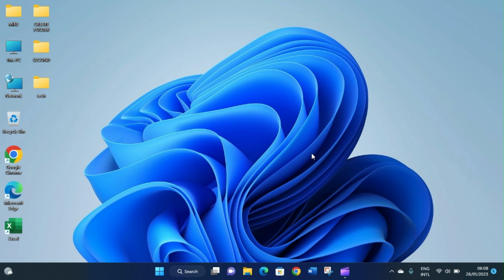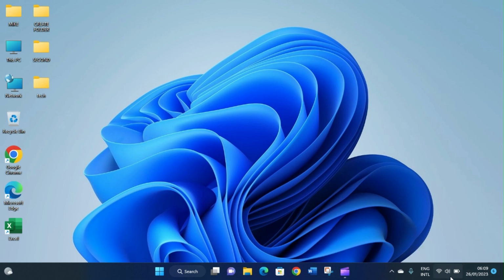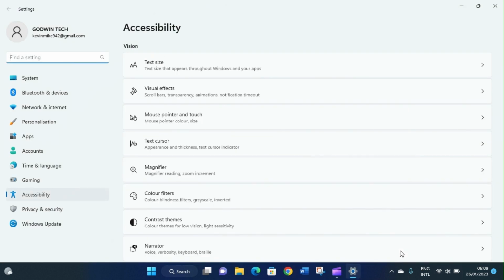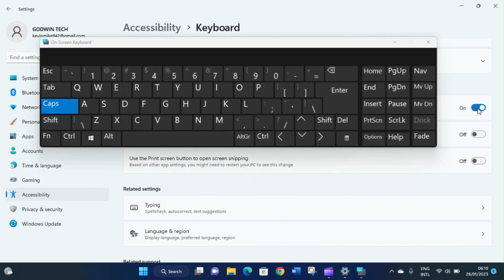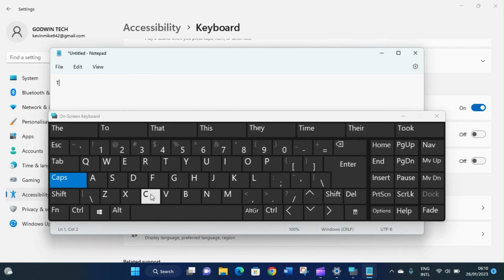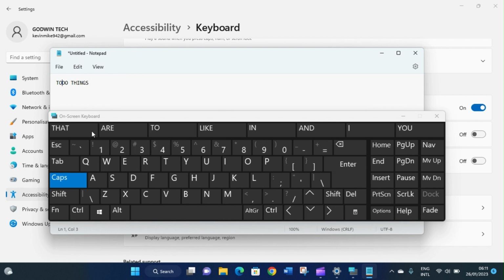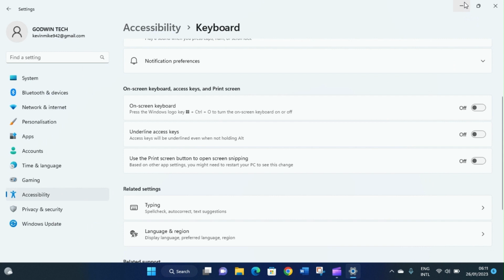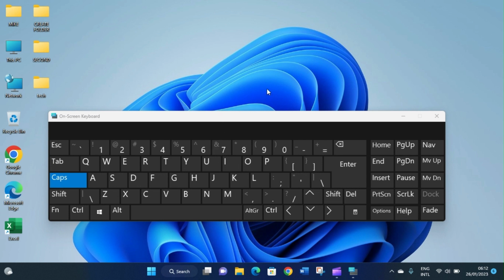How to Turn On On-Screen Keyboard in Windows 11: Steps to Turn on Virtual keyboard in a Computer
Learn how to turn on on-screen keyboard in Windows 11computer. This video tutorial will walk you through on quick steps to take to access on-screen keyboard, and how to use it.